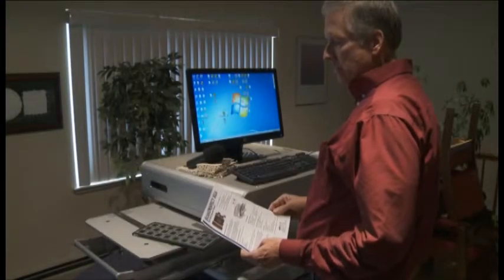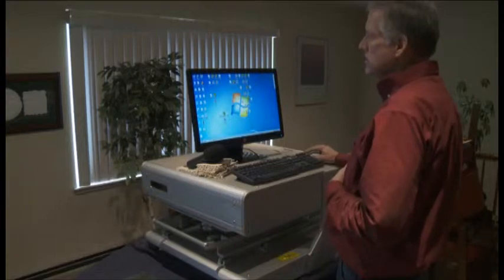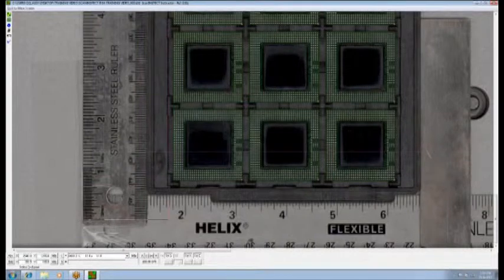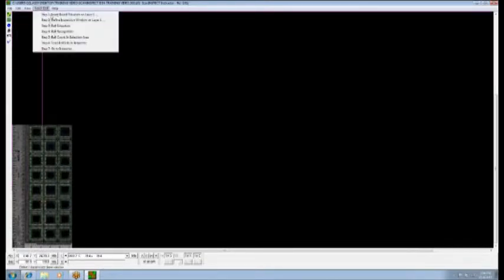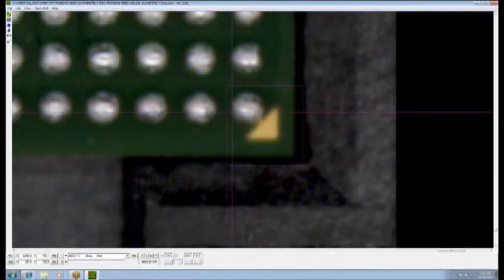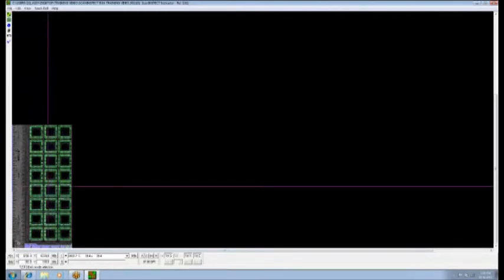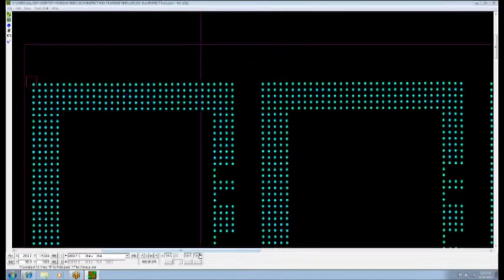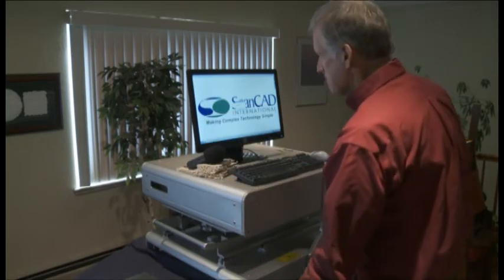Demo of BGA Ball Inspection System - Part 1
ScanINSPECT BGA uses an intuitive process flow interface integrated with a high resolution, 2-D image-processing unit.  This combination allows 100% inspection of ball placement on BGAs, in or out of trays (JDEC, etc.).  This is Part 1:  How to program the system.